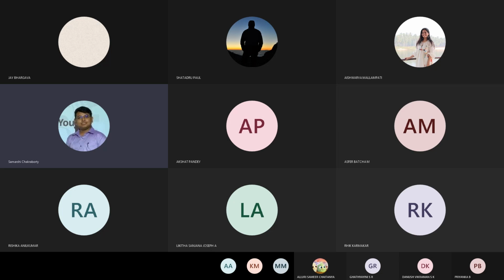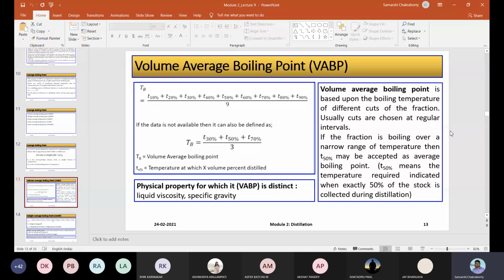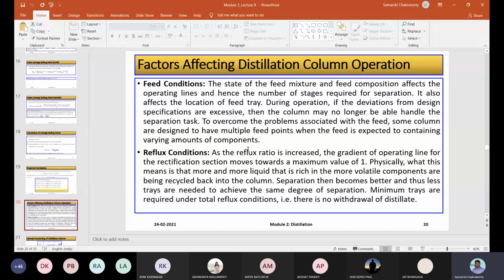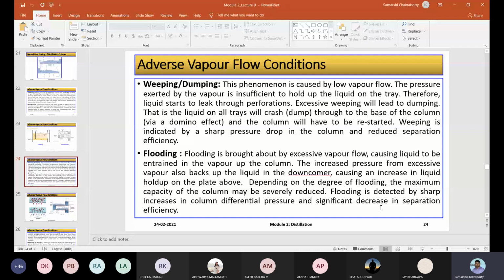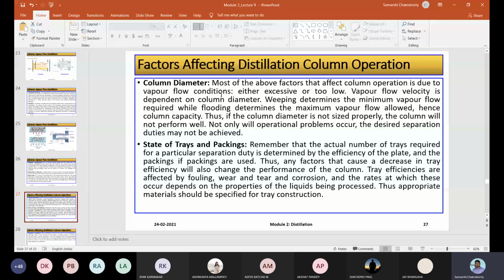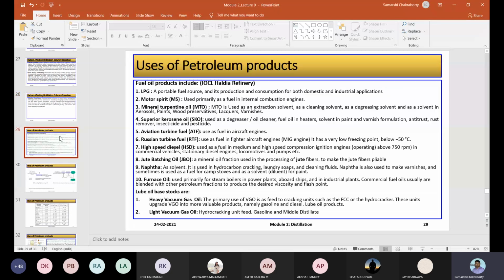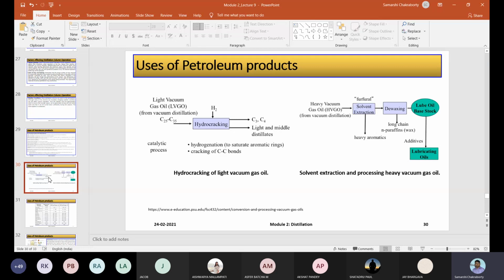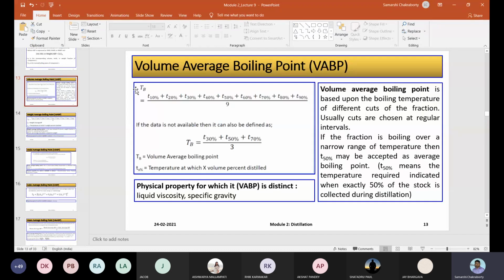ABP, VABP(volume average boiling point ) ,Adverse Vapor Flow Condition